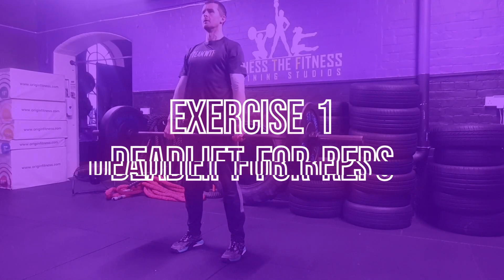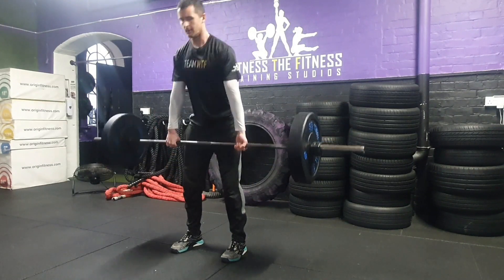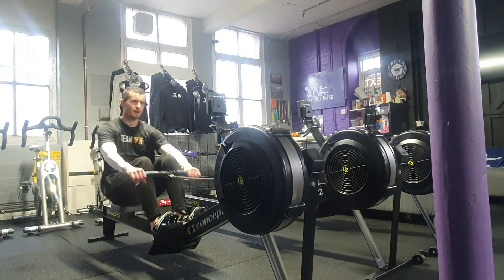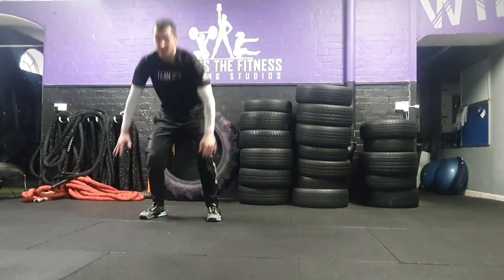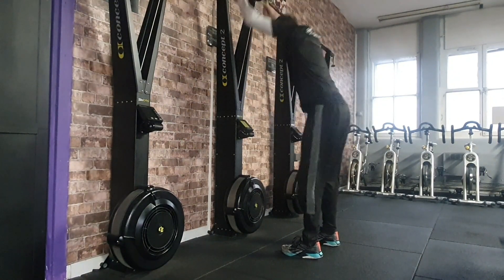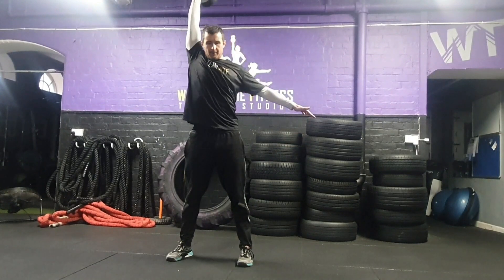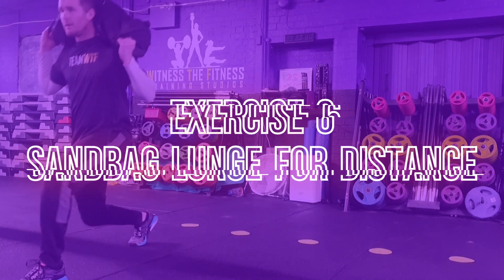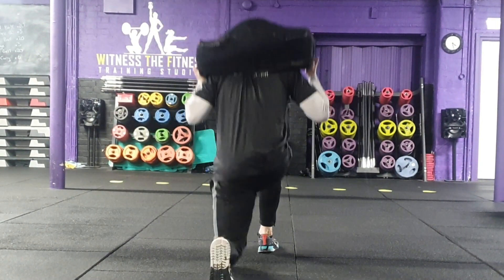FIT Games- In House Fitness Competition-Witness The Fitness Nottingham. Exercise Technique Standards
Technique Standards of the up and coming FIT Games at Witness The Fitness Training Studios Nottingham.
Deadlift
Rower
Burpee
Ski
Dumbbell Snatch
Sandbag Lunge